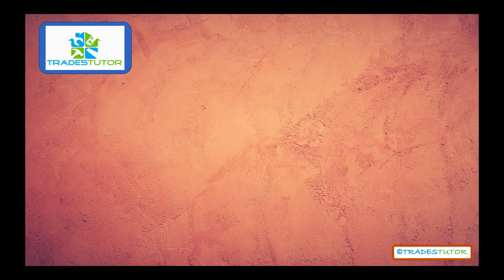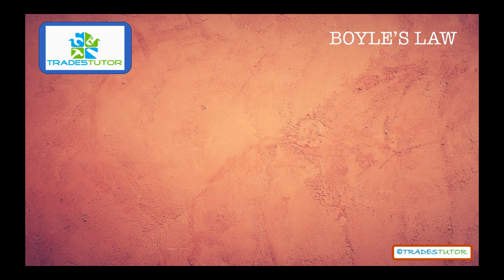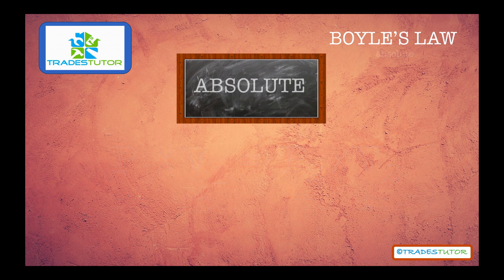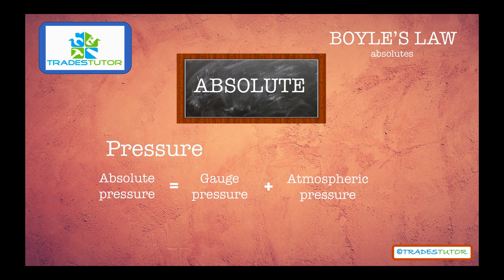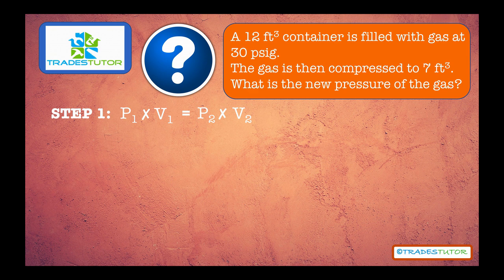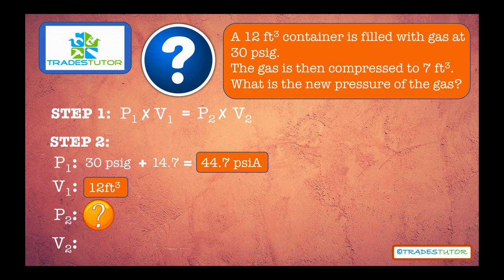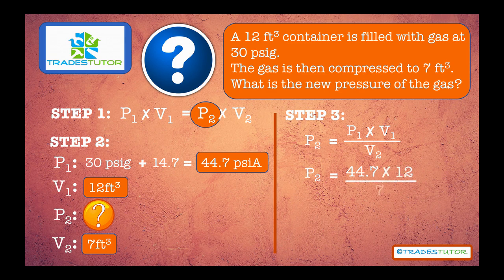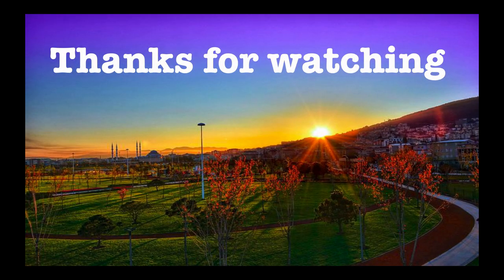Boyles Law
We'll go through a quick introduction to Boyle's law followed by an example showing exactly how to work through a Boyle's Law question